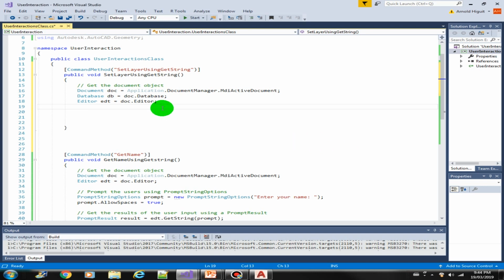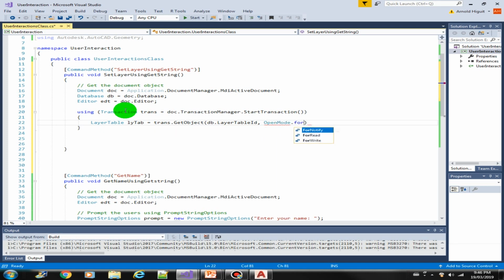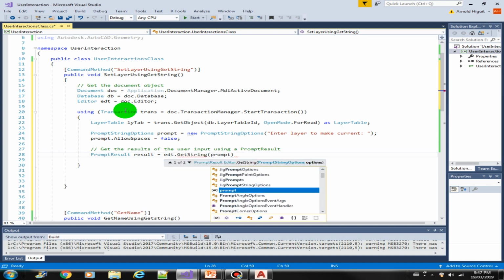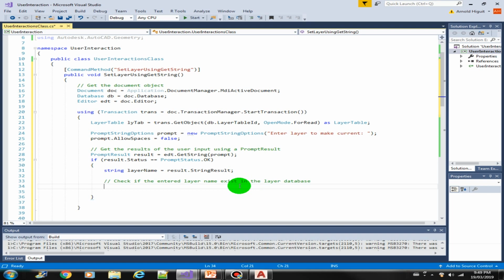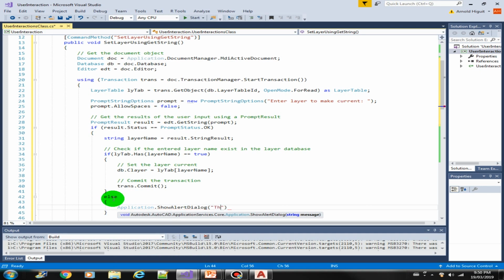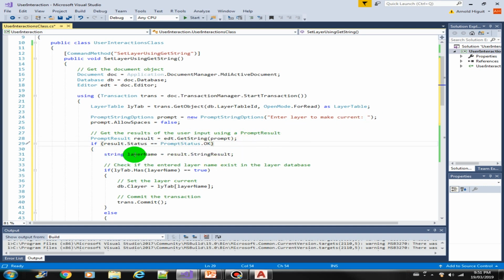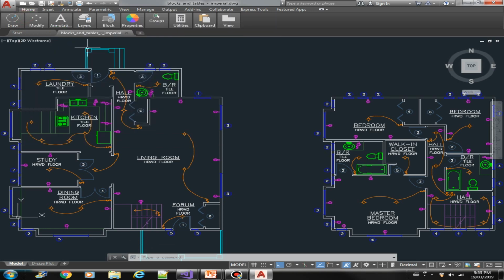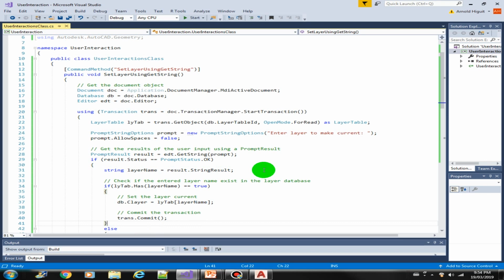C# Programming in AutoCAD - Using Getstring Method (Lab)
This is the third part of the video series for the User Input Functions using C# in AutoCAD. This is the full Section 8 of my course on udemy.